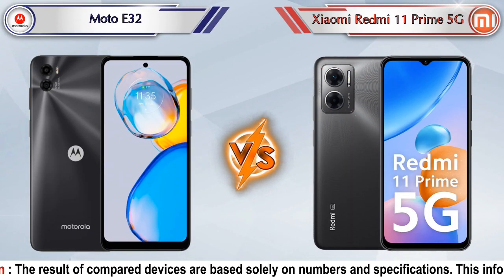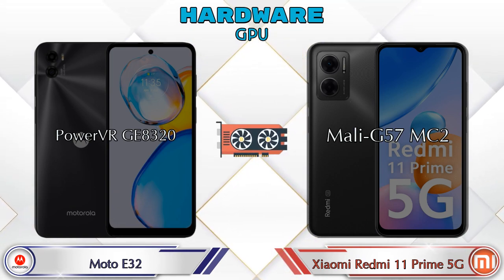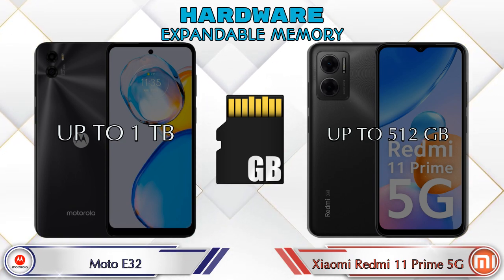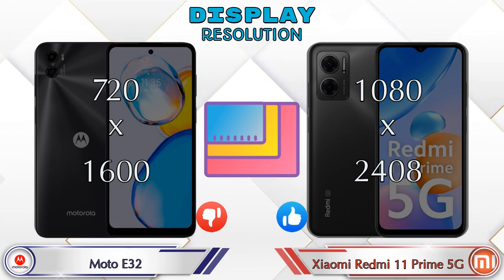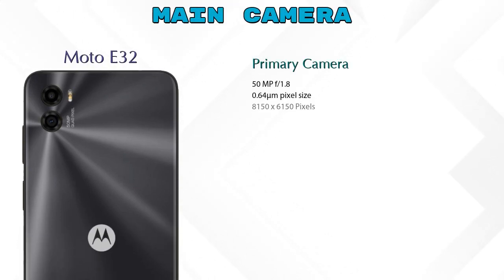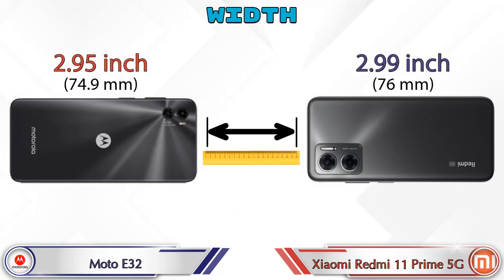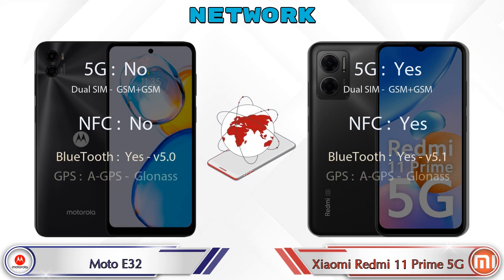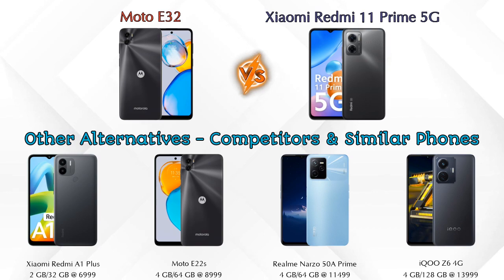Moto E32 Vs Xiaomi Redmi 11 Prime 5G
We are Comparing Moto E32 Vs Xiaomi Redmi 11 Prime 5G In English With [Full Specifications].
Moto E32 review and features & Xiaomi Redmi 11 Prime 5G review and features

Variant Details:
4 GB / 64 GB - 8640

Variant Details:
4 GB / 64 GB - 14990
6 GB / 128 GB - 15999 (Amazon)

Moto E32 Vs Xiaomi Redmi 11 Prime 5G full specifications
Xiaomi Redmi 11 Prime 5G Vs Moto E32 full specifications
Moto E32 Vs Xiaomi Redmi 11 Prime 5G comparison
Xiaomi Redmi 11 Prime 5G Vs Moto E32 comparison

Other Compitior Phone with Similar Price Range :

Moto E22s(4 GB / 64 GB) - 8999 , Release Date :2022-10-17
Xiaomi Redmi A1 Plus(2 GB / 32 GB) - 6999 , Release Date :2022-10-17
Realme Narzo 50A Prime(4 GB / 64 GB) - 11499 , Release Date :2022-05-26
Xiaomi Redmi 10 Prime 2022(4 GB / 64 GB) - 11499 , Release Date :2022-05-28